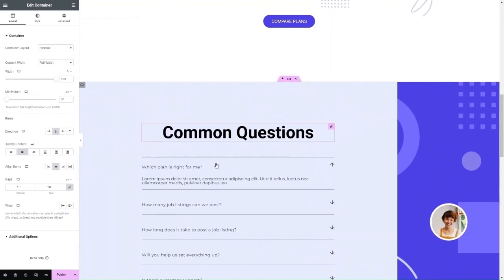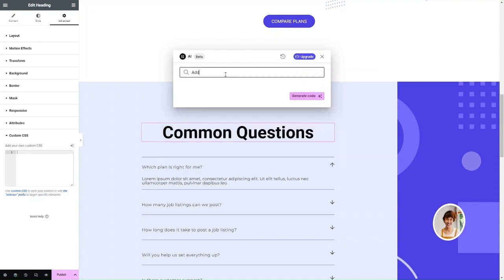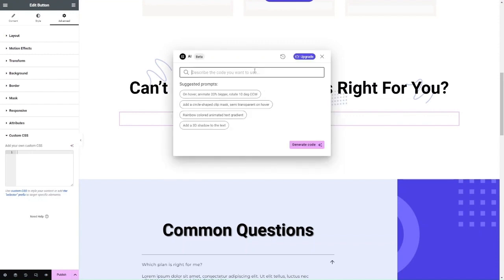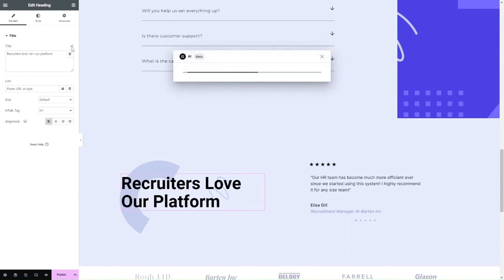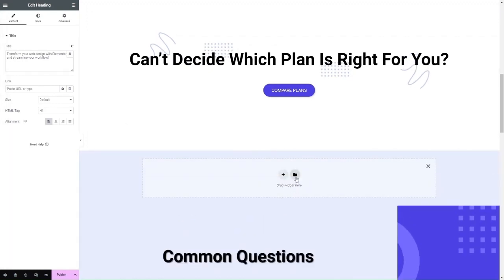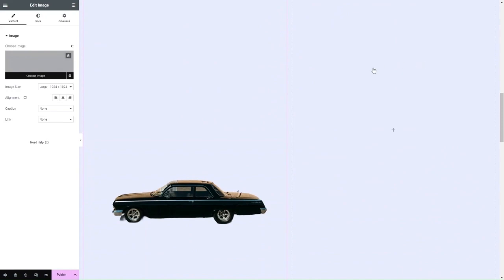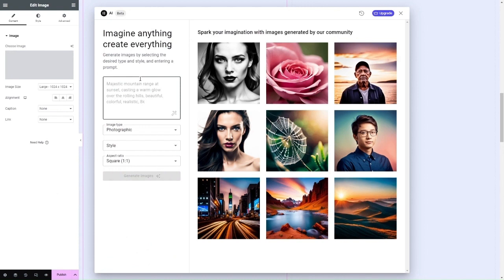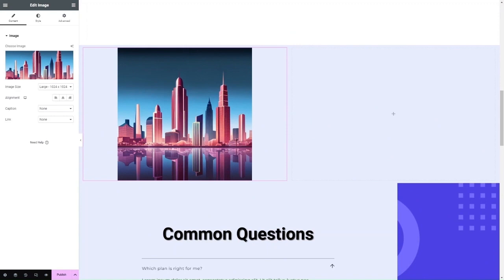Elementor AI: Prompt Enhancer | WordPress Elementor | Build a Website With Elementor | AI Web Design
In the digital realm, where websites are the digital storefronts of businesses and the gateway to personal expression, the importance of creating compelling content cannot be overstated. This is where Elementor AI's Prompt Enhancers step in, revolutionizing the way content is produced and offering a helping hand to both novices and seasoned content creators.

Elementor AI, renowned for its prowess in simplifying website design through artificial intelligence, takes a step further by introducing Prompt Enhancers. These innovative features are designed to assist users in generating content ideas and refining their writing, transforming the content creation process into a seamless and efficient journey.

Activate Elementor AI: To begin harnessing the power of Prompt Enhancers, ensure you have Elementor AI installed and activated on your WordPress website. If you haven't already, you can easily integrate Elementor AI into your website to access its suite of intelligent tools.

Access the Content Editor: Once Elementor AI is active, navigate to your website's content editor, where you typically create and edit posts and pages. Here, you will find the Prompt Enhancers seamlessly integrated into your writing environment.

Engage with AI-Powered Suggestions: As you start typing or brainstorming ideas, Elementor AI's Prompt Enhancers spring into action. They offer real-time suggestions for your content, helping you to refine your thoughts, overcome writer's block, and generate fresh, engaging material effortlessly.

Overcoming Writer's Block: Even the most experienced writers can experience moments of writer's block. Prompt Enhancers act as a creative catalyst, providing inspiration and ideas when your creativity falters. They offer topic suggestions, headlines, and even sentence starters to kickstart your writing process.

Enhanced Content Quality: Elementor AI's AI-driven suggestions are not only about overcoming obstacles; they also aim to elevate the quality of your content. The prompts help you craft more concise, engaging, and relevant material that resonates with your audience.

Time Efficiency: Time is of the essence in the fast-paced world of online content creation. Prompt Enhancers allow you to generate content ideas and refine your writing quickly. This efficiency means you can produce more high-quality content in less time, helping you stay ahead of your publishing schedule.

Improved SEO: Quality content is a cornerstone of effective SEO (Search Engine Optimization). Elementor AI's suggestions ensure that your content is not only engaging but also optimised for search engines. This can lead to better visibility and higher rankings in search results, driving more organic traffic to your website.

Consistency Across Content: Maintaining consistency in your content's tone and style is essential for brand identity and audience engagement. Prompt Enhancers help you maintain a consistent voice throughout your website, fostering a sense of trust and familiarity with your audience.

Customisation: The beauty of Prompt Enhancers lies in their adaptability. You can customise the suggestions to align with your specific niche, industry, or brand. This ensures that the content you generate remains relevant and on-brand.

Language Support: Elementor AI's Prompt Enhancers are versatile and can be used across various languages, catering to a global audience. This feature is especially beneficial for websites with international reach or multilingual content.

Data-Driven Insights: As you use Prompt Enhancers, Elementor AI gathers data on your content preferences and writing style. Over time, it tailors its suggestions to align more closely with your unique voice and content goals, making the process even more efficient and personalised.

In Conclusion

Elementor AI's Prompt Enhancers represent a transformative leap in the world of content creation. Whether you're a blogger, a business owner, or anyone looking to share their ideas online, these AI-powered tools offer an invaluable helping hand.